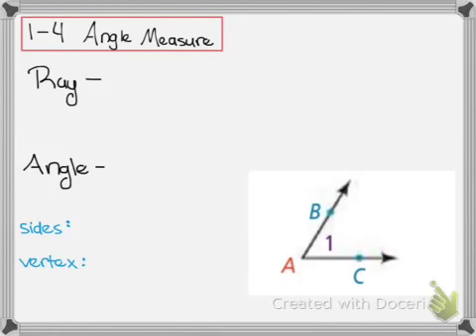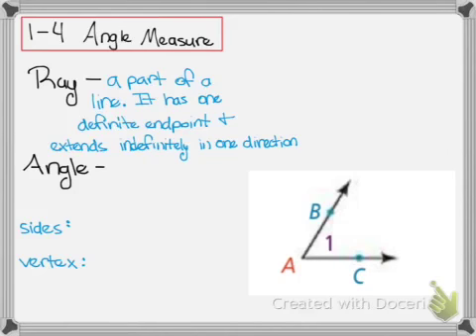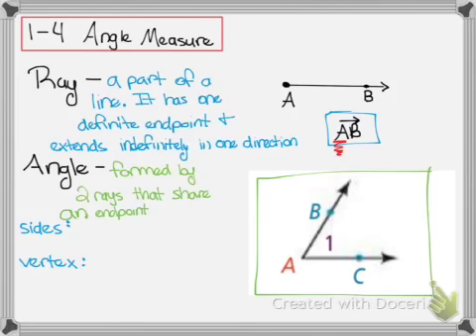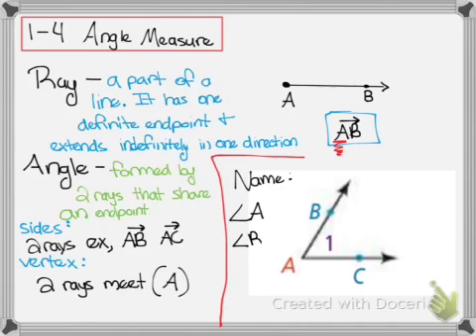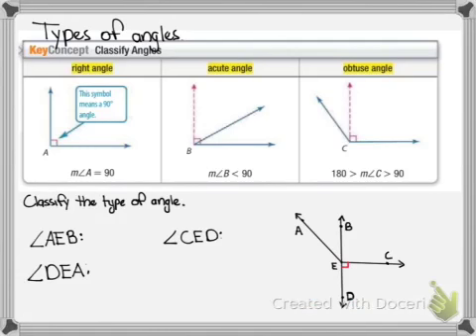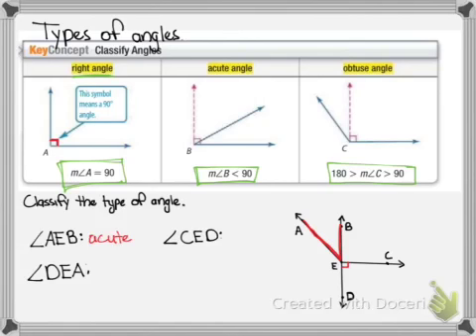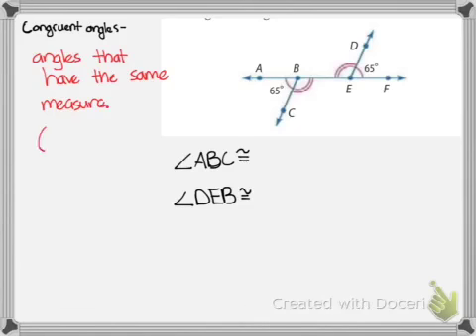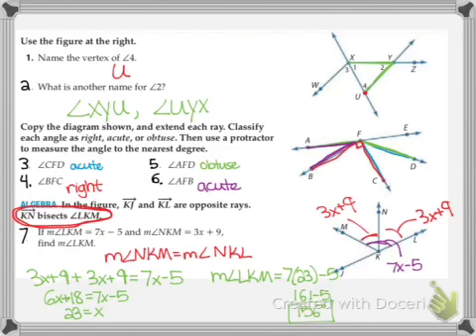1-4 Angle Measure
Naming angles and determining their measures.